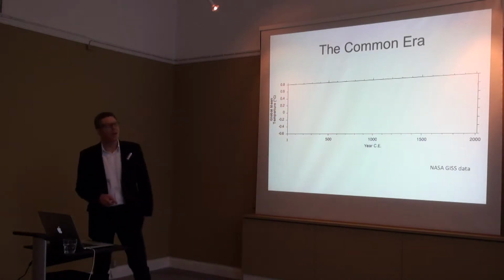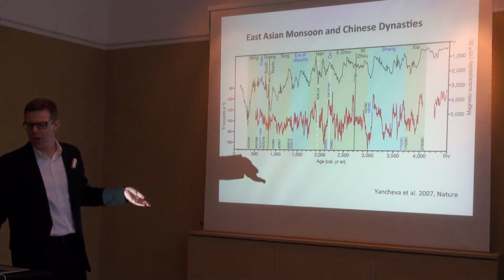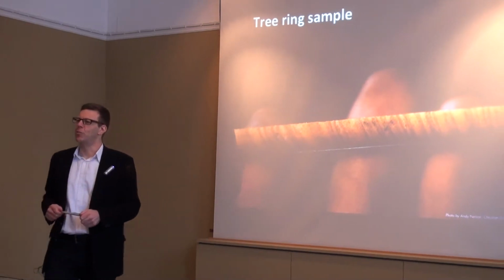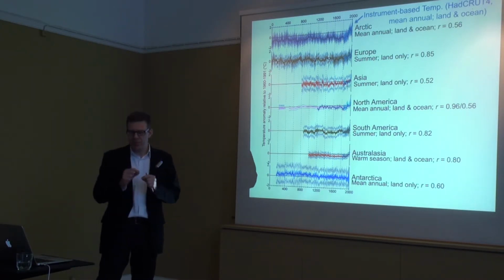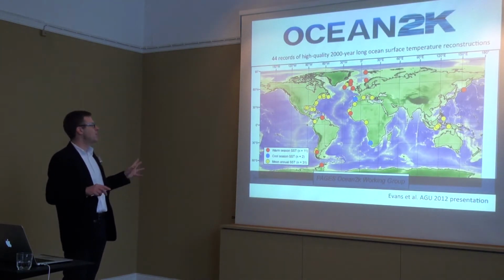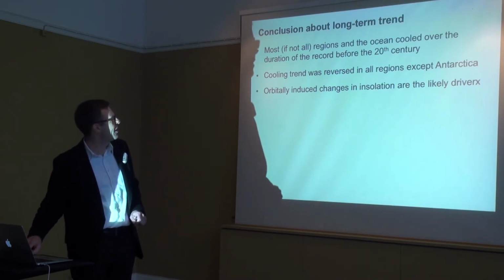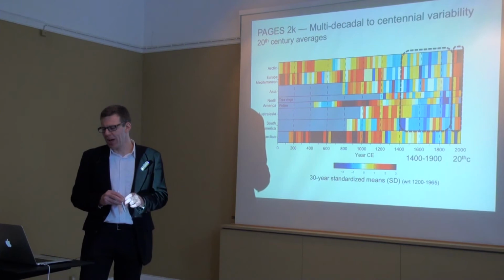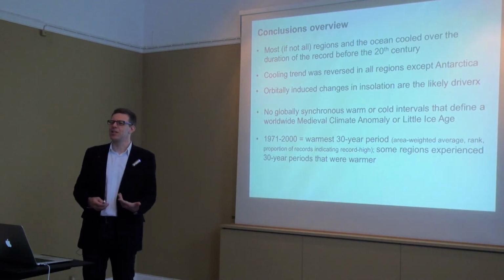Thorsten Kiefer - historic climate change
Seminar with Thorsten Kiefer, Executive Director of IGBP Past Global Changes project.